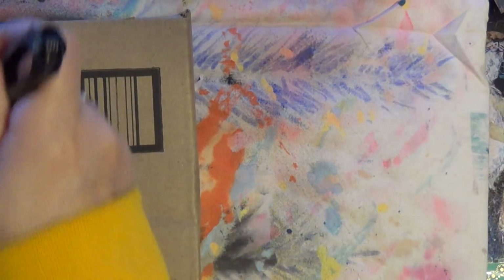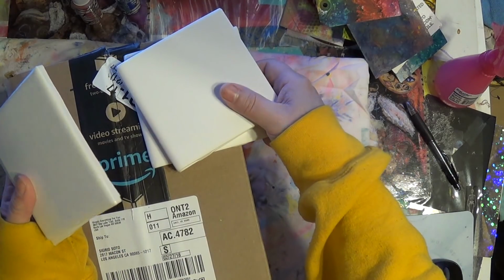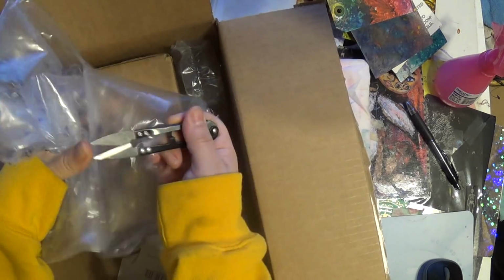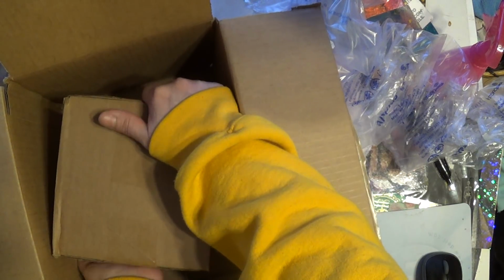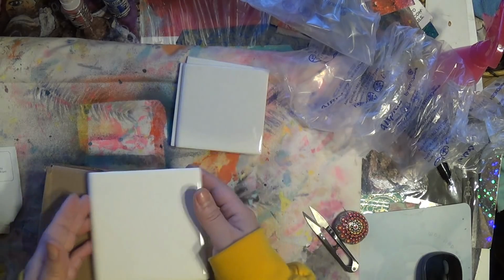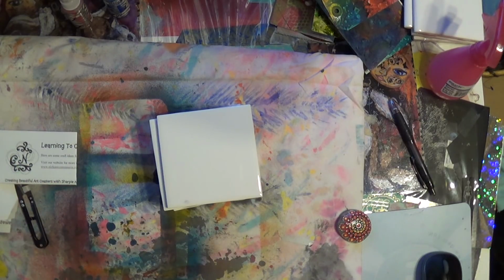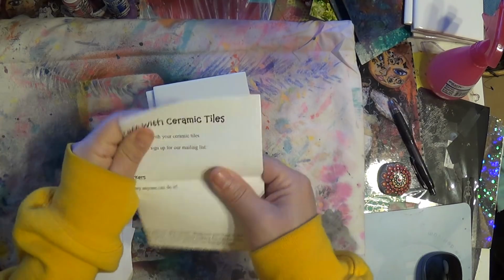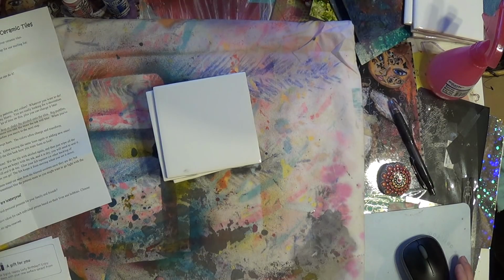Amazon Birthday Surprise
Link To Art Supply
Amazing DIY Craft Project Ideas That are Easy to Make!

“Nothing is original. Steal from anywhere that resonates with inspiration or fuels your imagination. Devour old films, new films, music, books, paintings, photographs, poems, dreams, random conversations, architecture, bridges, street signs, trees, clouds, bodies of water, light and shadows. Select only things to steal from that speak directly to your soul. If you do this, your work (and theft) will be authentic. Authenticity is invaluable; originality is non-existent. And don’t bother concealing your thievery - celebrate it if you feel like it. In any case, always remember what Jean-Luc Godard said: “It’s not where you take things from - it’s where you take them to."...